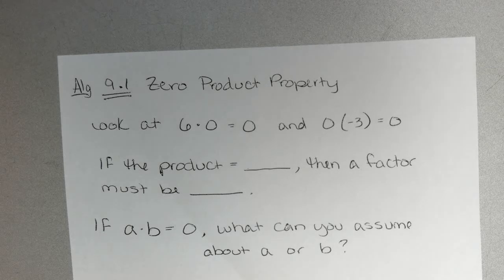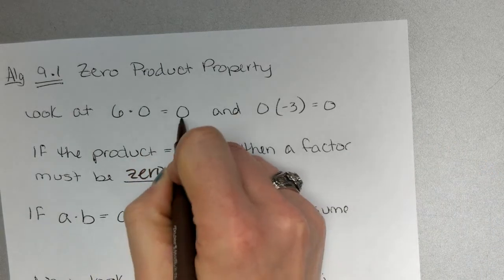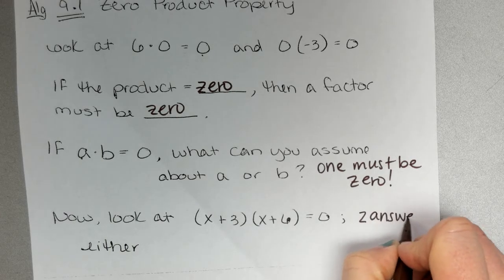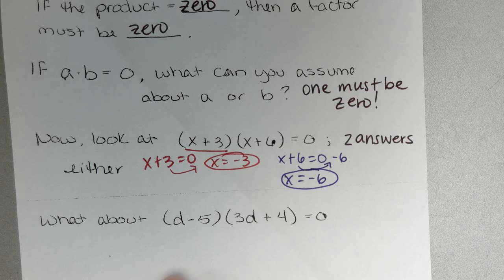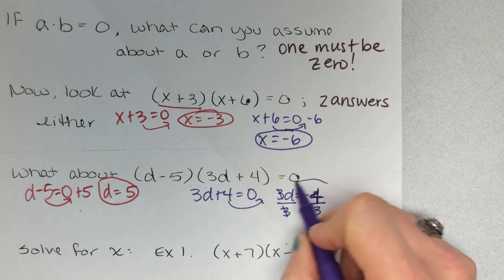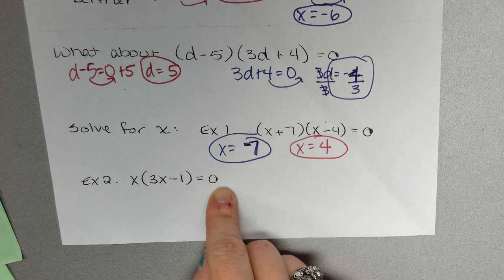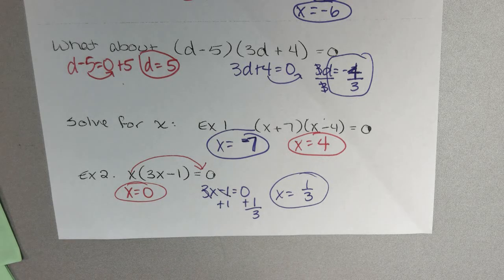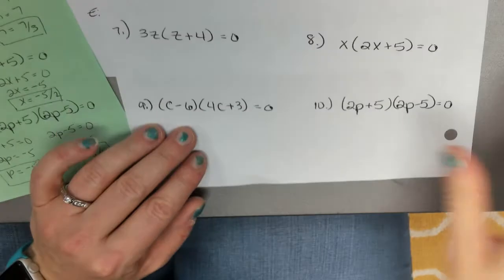Algebra: 3/16/2020 Play this during class!!!!!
9.1 Zero Property